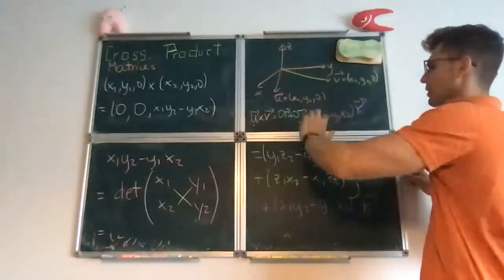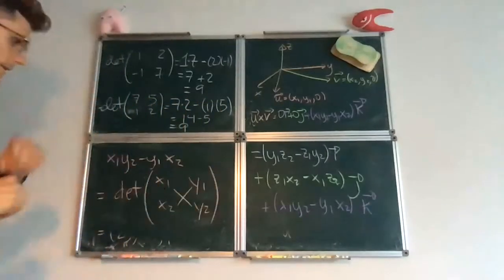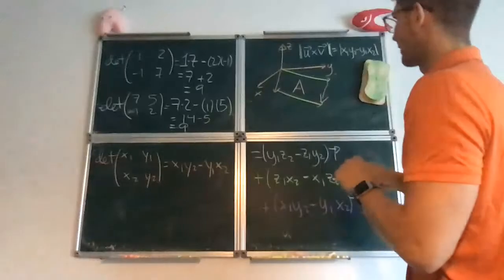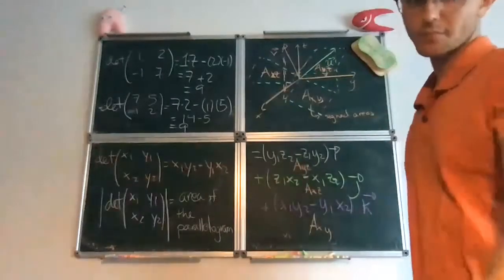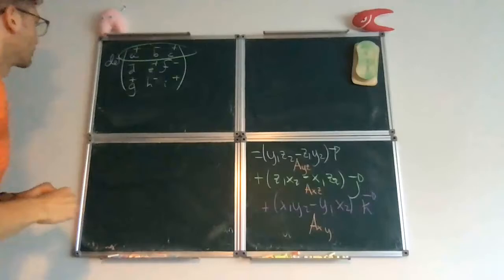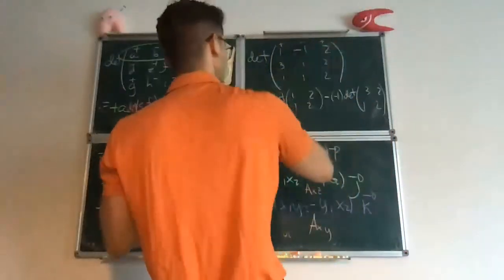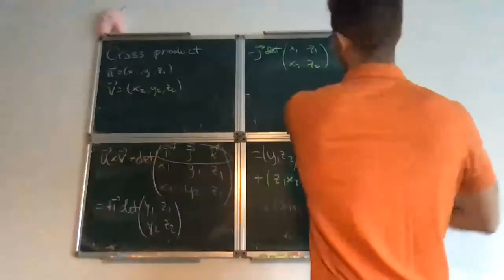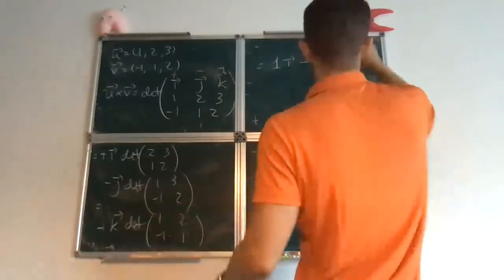Determinants and Cross Product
A useful way for computing the cross product of two vectors is given in terms of the determinants of matrices.
This corresponds to page 9 on the pdf